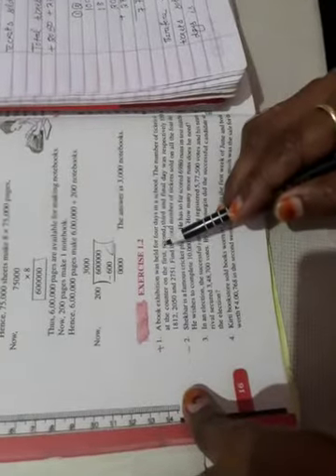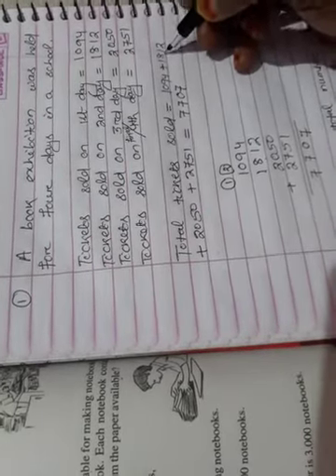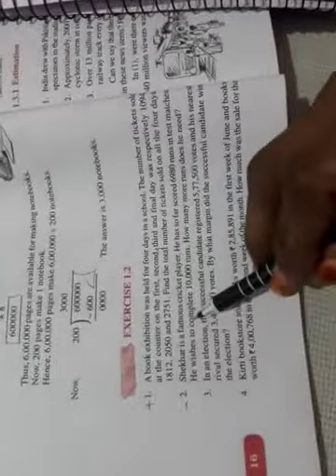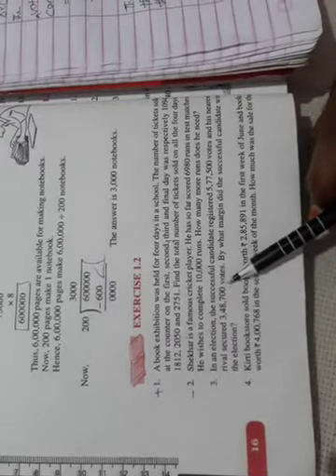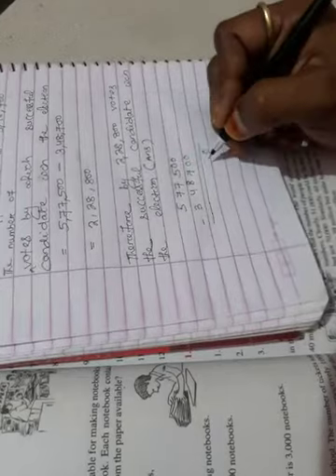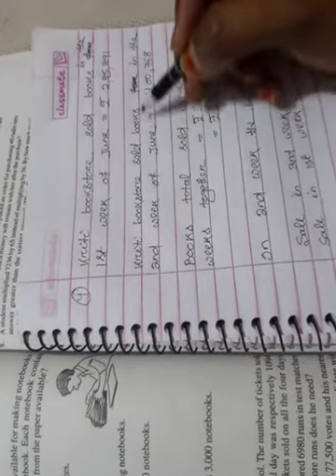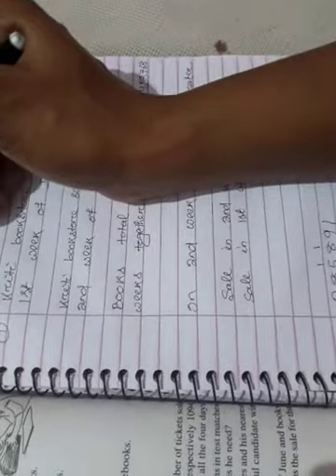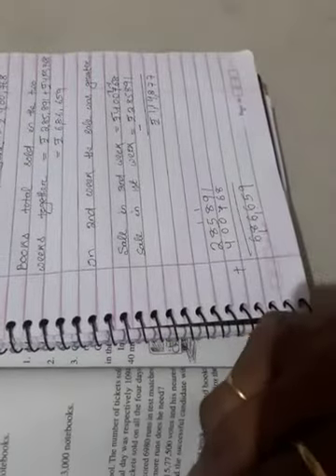maths class 6th exercise1.2 solutions (part 1) by snigdhamayee !